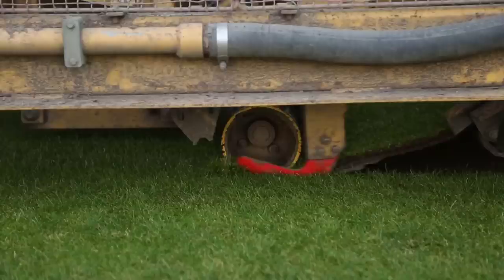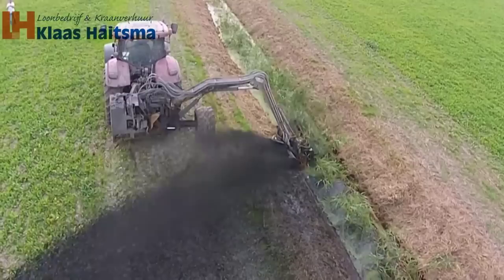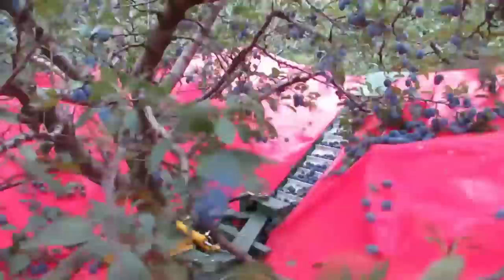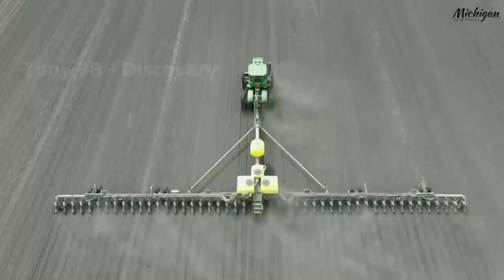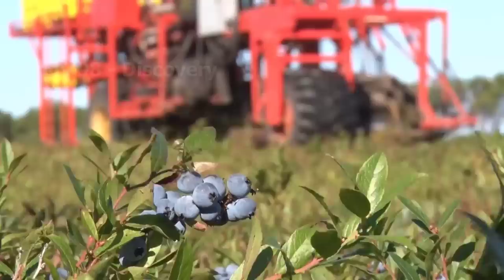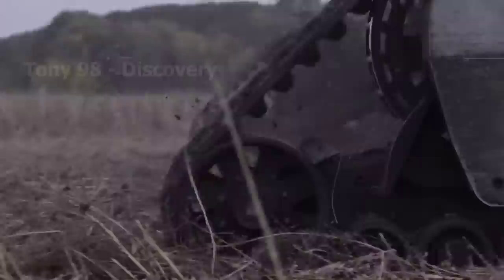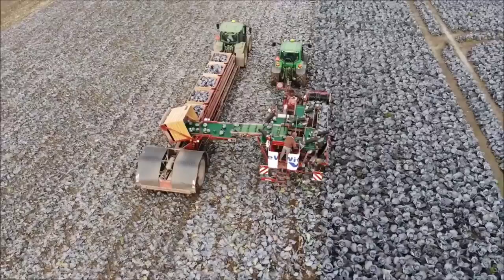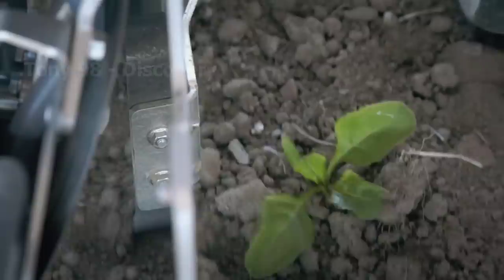Modern Agriculture Machines In Action That Makes You Want To Own #1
The modern agricultural machines appearing in this video have greatly contributed to improving work productivity in the agricultural field. We believe that many people will want to become farmers after they watch these farming machines at work.